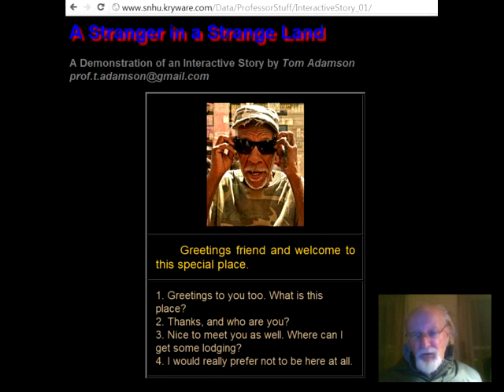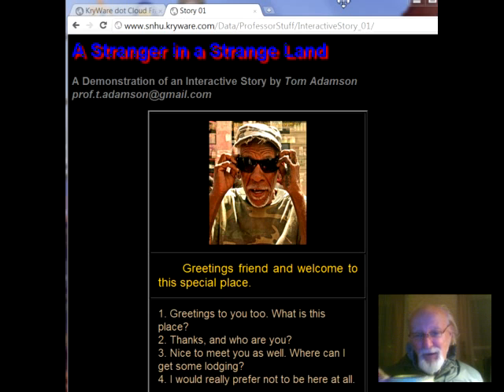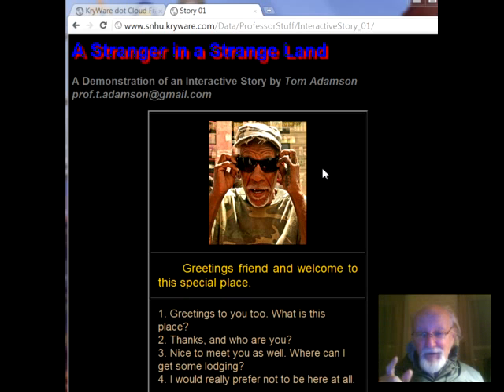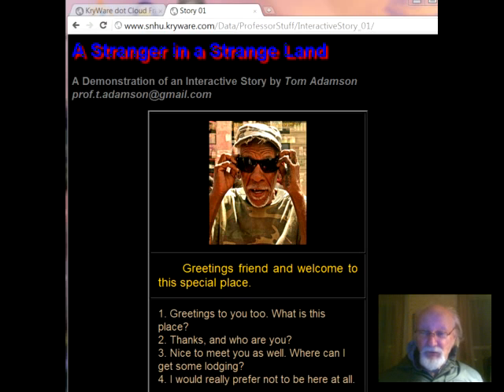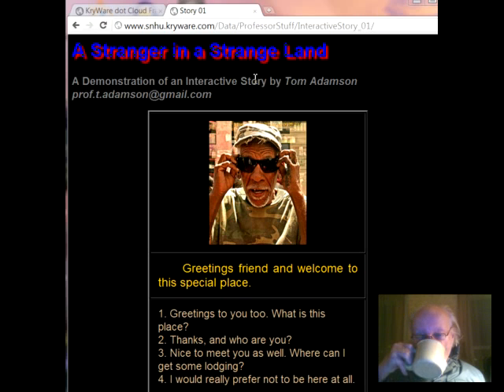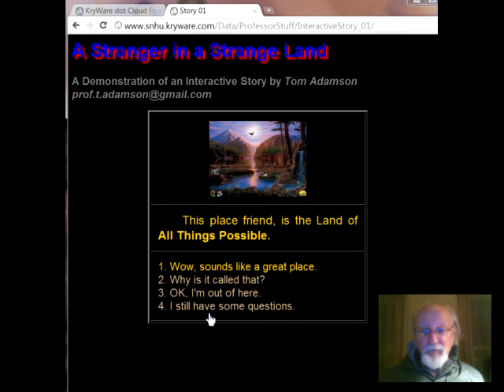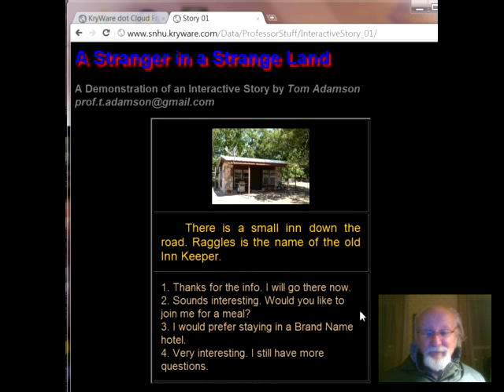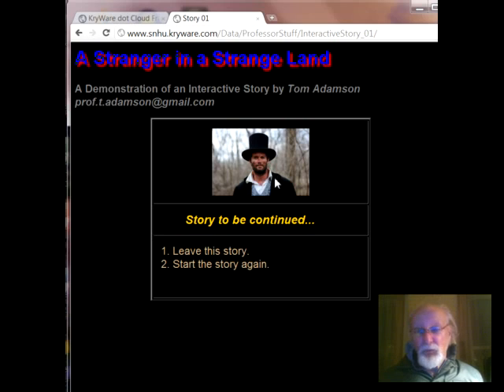Interactive Story HTML5 Lesson-1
A demonstration of Interactive Story telling  through a browser  using HTML5.